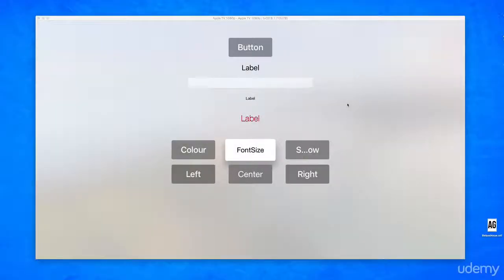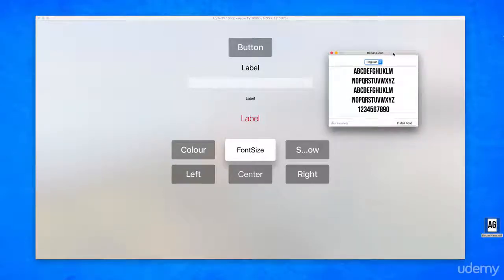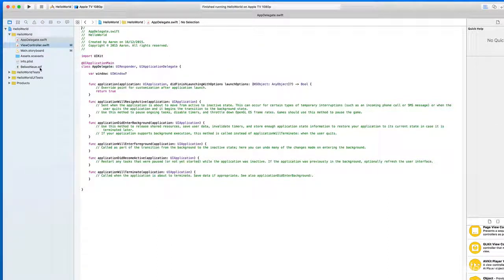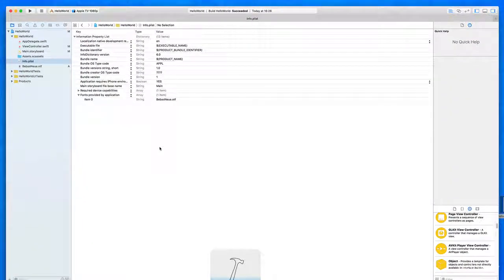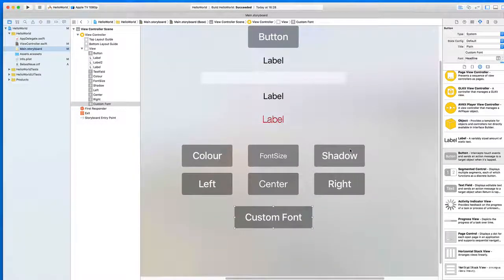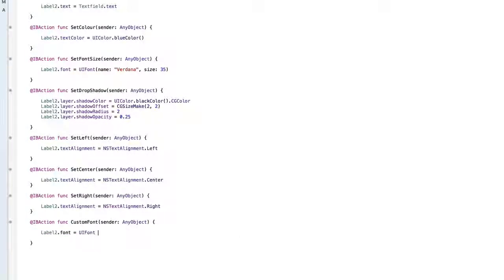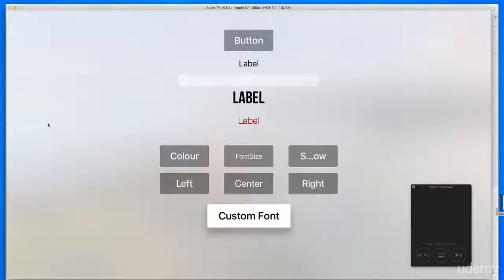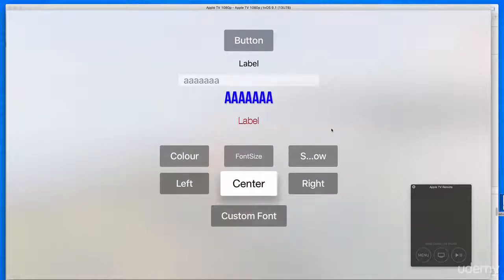tvOS & Swift 2 - Apple TV Development Guide : Displaying External Custom Fonts